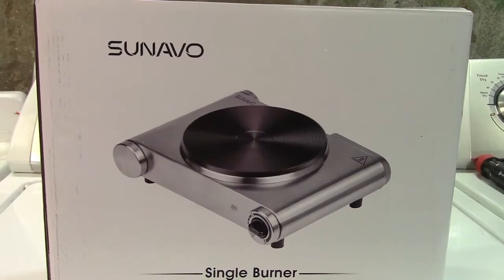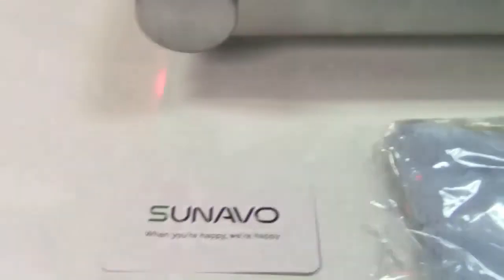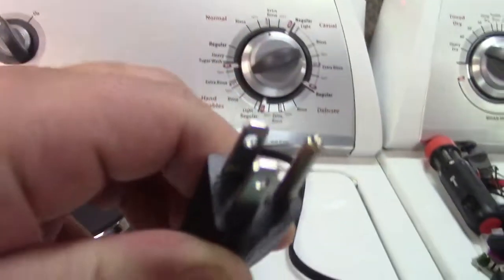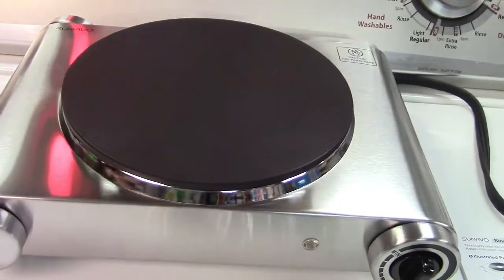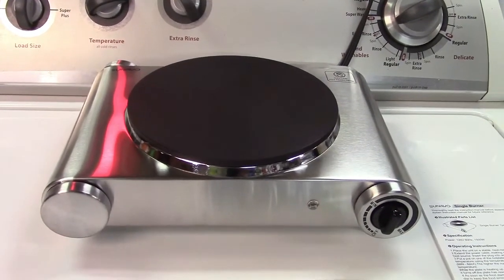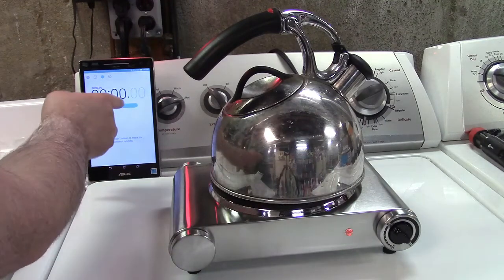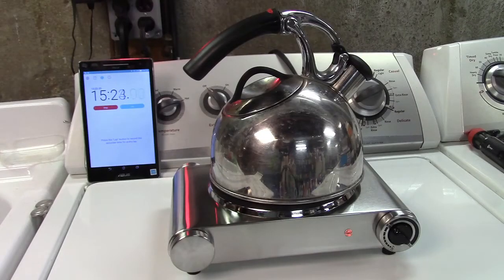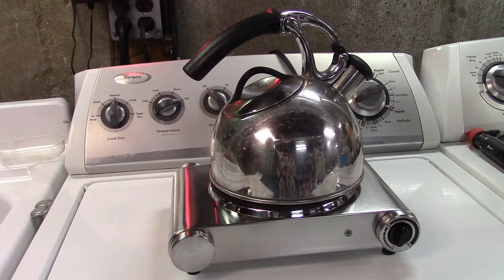SUNAVO 1500W Electric Hotplate Burner Review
A lot of these "side burners" or "5th burners" only give 1000 watts of power, this SUNAVO one gives a full 1500 watts!  That means you have more heat available for faster cooking.  The burner, or hob, as it's called, it made of something like a cast iron material, it holds the heat really well and for a long time.

It's not an induction cooktop, and that's a good thing, as those require special pots and pans.  This uses the cookware you already have.  A simple device, well-appointed, and the hob will keep the heat for a long time, saving on electricity as well.